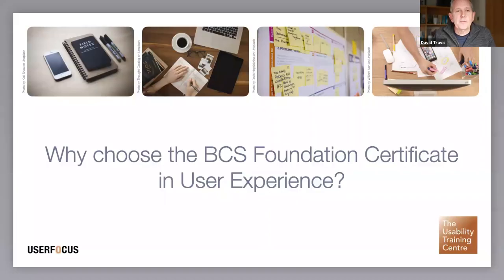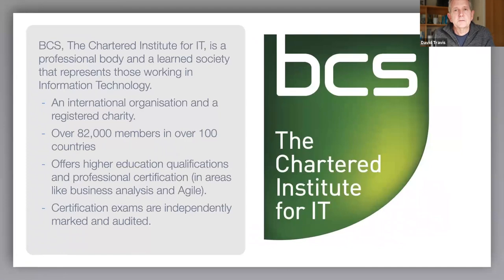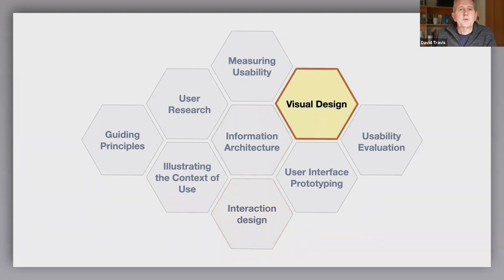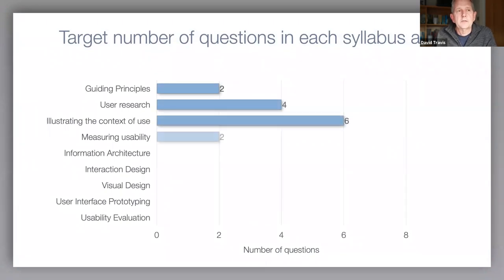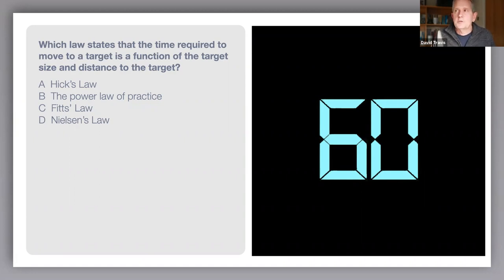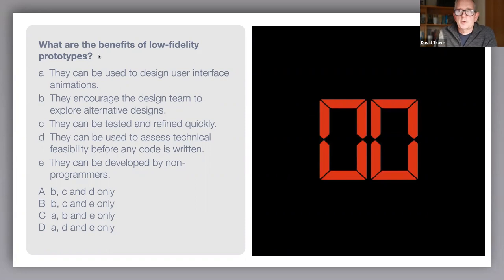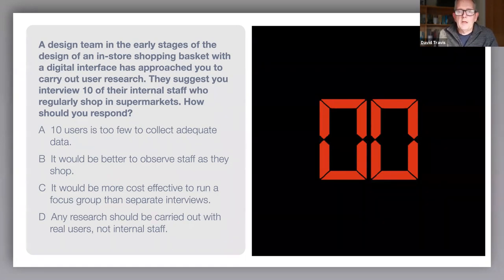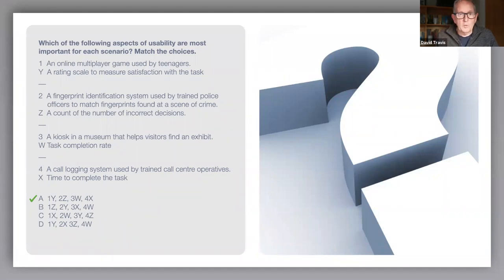Webinar: Why Choose the BCS Foundation Certificate in User Experience?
Do you want to find out more about the BCS Foundation Certificate in User Experience? Perhaps you're thinking of taking the exam and you want to know what the syllabus covers. Or maybe you're just curious why other people choose UX certification. Or perhaps you'd like to try out some sample questions from the exam. If so, then this webinar is for you.

- You’ll find out why the certification scheme exists.
- You’ll discover the links between the syllabus and the usability standard, ISO 9241.
- You’ll hear how people who hold the certificate have applied what they learnt.
- You'll get the chance to practice the various question types that come up in the exam.

00:00 Overview
01:15 Why the certification scheme exists
06:24 Where BCS fit in the picture
08:30 Overview of the certification syllabus
12:00 What impact does holding the certificate have on people's jobs?
14:58 Overview of the examination
18:28 Sample Question 1
21:00 Sample Question 2
22:35 Sample Question 3
24:02 Sample Question 4
26:31 Sample Question 5
28:53 Sample Question 6
32:10 Q&A

I can bring live, instructor-led training to you via Zoom. All you have to do is provide the delegates.